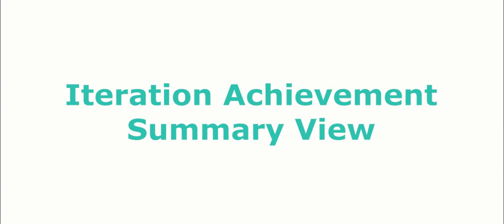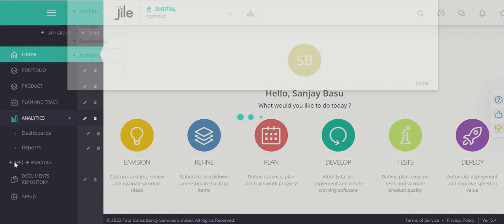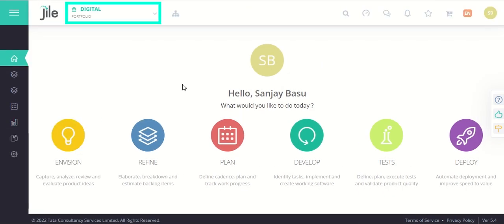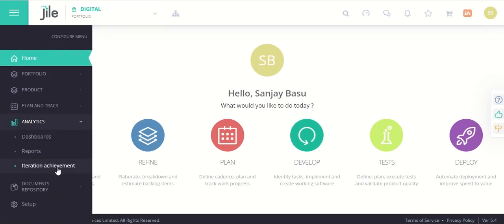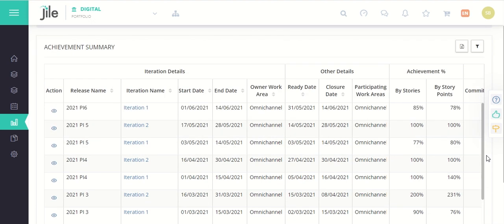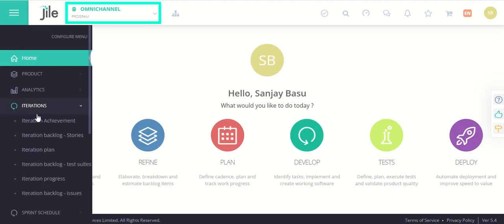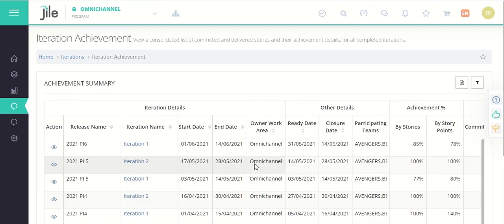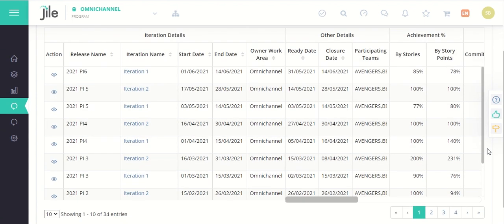Iteration Achievement - Product Update July(B) 2022